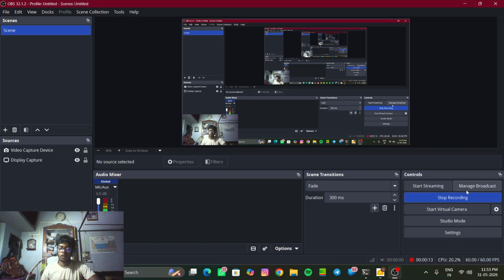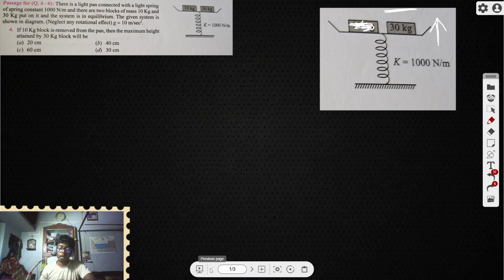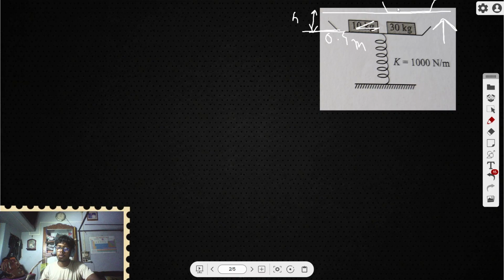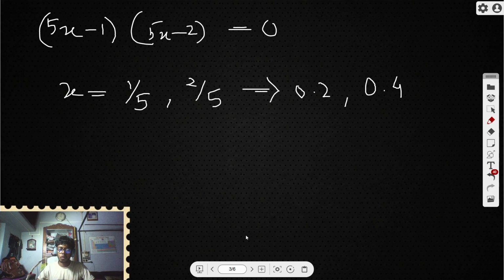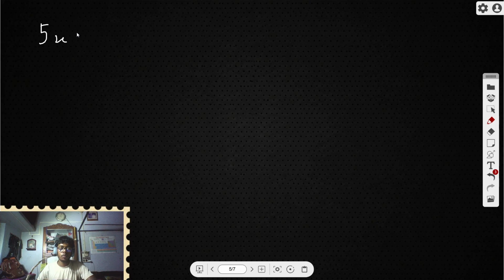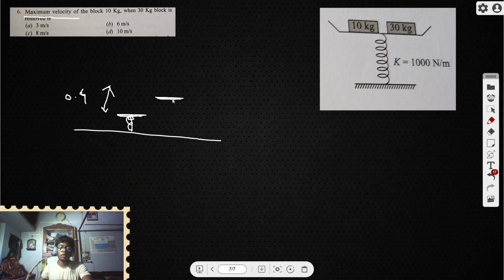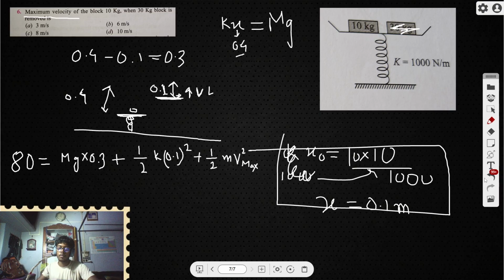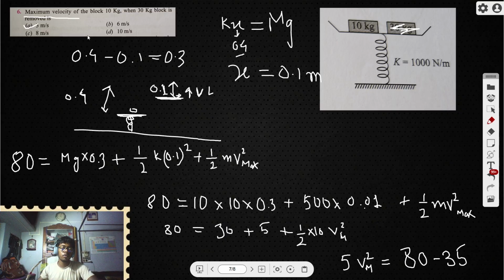SUPERNOVA CHOCOLATE PROBLEM 006 JEE ADVANCED AND OLYMPIAD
THANKS TO RAJWANT SIR AND HEIMANT SIR FOR GIVING US SUCH A VALUE ABLE RESOURCE